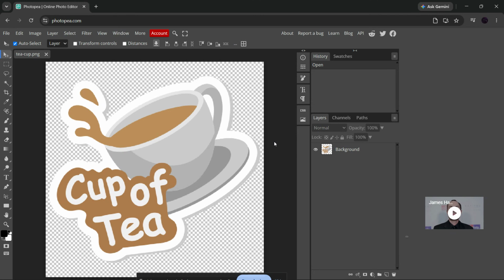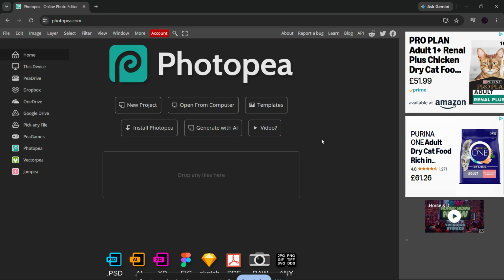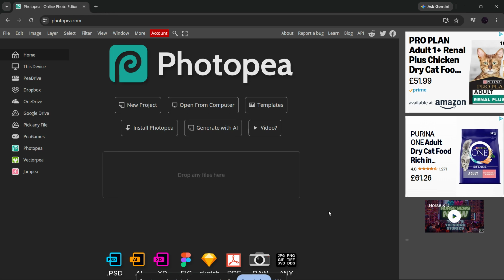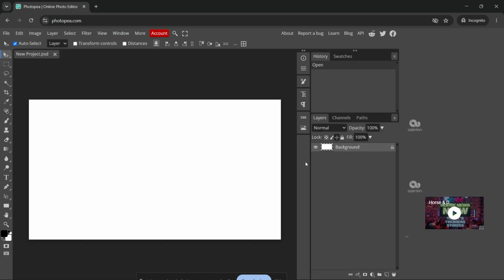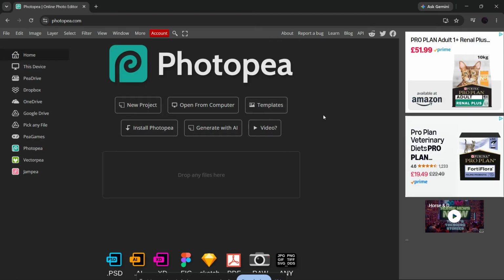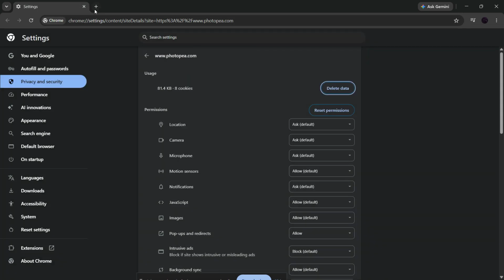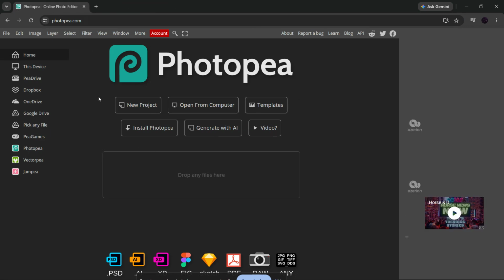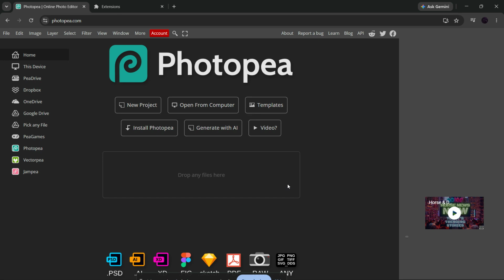Photopea Temporary Error (Easy Fix Guide)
Learn how to fix the Photopea temporary error with simple browser troubleshooting steps.
Follow this guide to hard refresh Photopea, test Incognito Mode, clear site data, disable ad blockers, and switch browsers.

🕚Timestamps:
0:00 Intro
0:16 Hard Refresh Photopea
0:42 Open Photopea In Incognito Mode
1:06 Clear Site Data For Photopea
1:32 Disable Ad Blockers And Tracking Protection
1:58 Switch Browsers To Isolate The Issue
2:22 Final Recap And Outro

✍️What You'll Learn In This Video:
• How To Hard Refresh Photopea To Bypass Cached Files
• How To Clear Photopea Site Data And Cookies
• How To Disable Ad Blockers That Interfere With Photopea
• How To Switch Browsers To Isolate Photopea Errors

💡Pro Tips:
• Clear only Photopea site data first before resetting your whole browser.
• If Incognito works, check extensions one by one in your normal browser.
• Reload Photopea after each change so you know which step fixed it.
• Try a different browser to quickly confirm whether the issue is local.